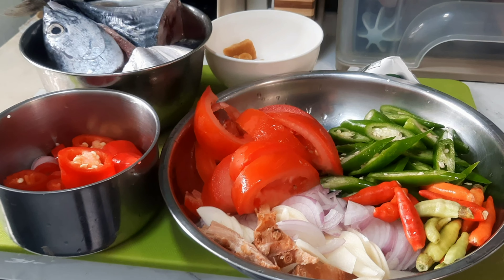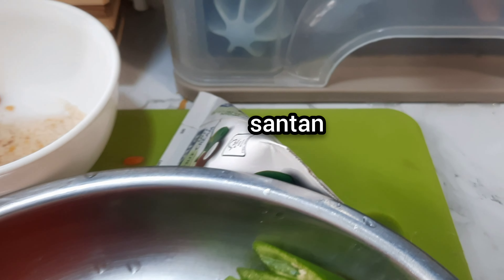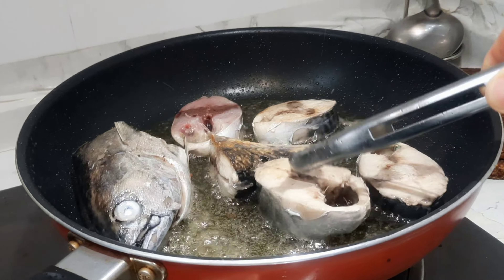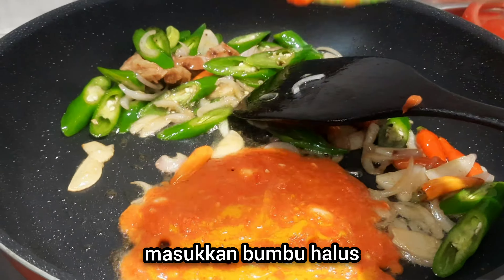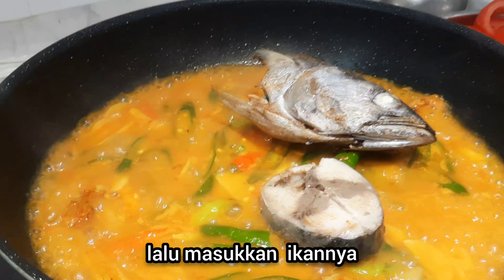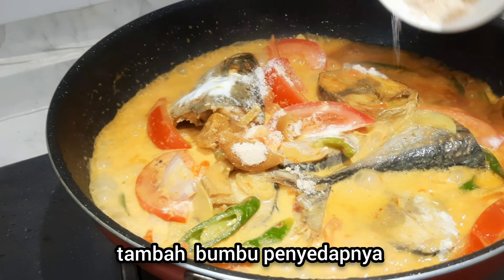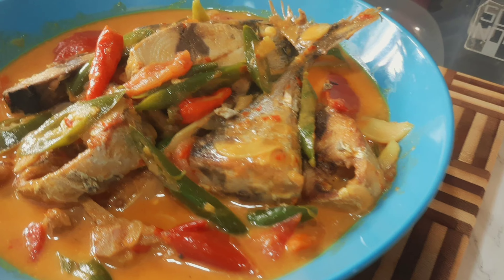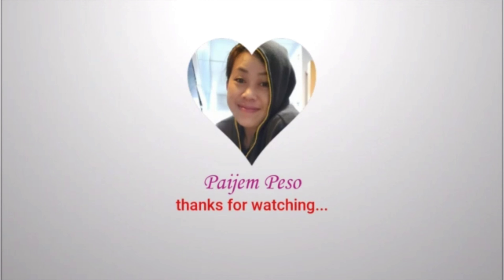RESEP IKAN TONGKOL‼️ MASAK SEDERHANA TAPI RASANYA BIKIN NAMBAH NASI TERUS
bahan:

1 ekor ikan tongkol agak besar
2 biji cabe hijau di iris
1 biji cabe merah di haluskan
cabe rawit sesuai selera
3 siung b.merah
4 siung b. putih
1 ruas jari lengkuas
kunyit secukupnya
1 sdm kaldu bubuk
gula merah secukupnya
 1 sdt garam
1 bungkus santan kara
air secukupnya